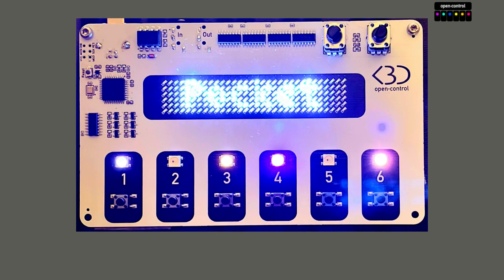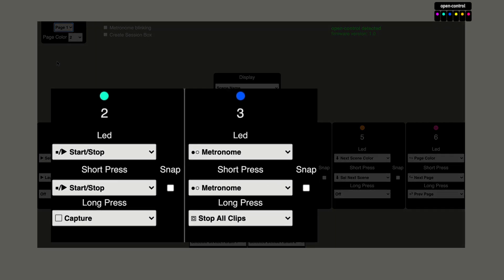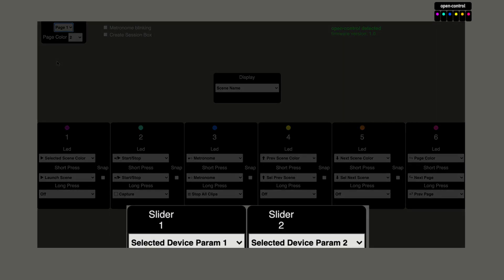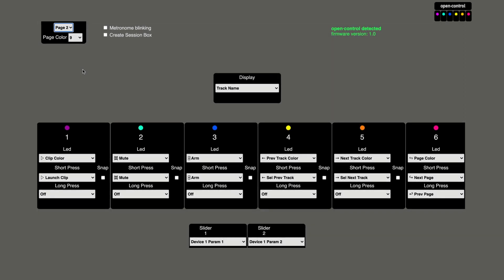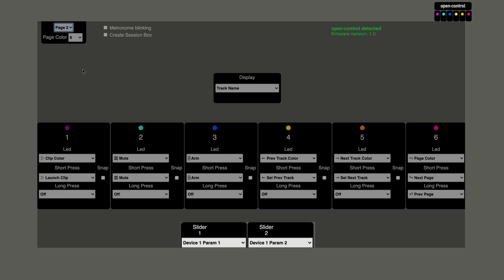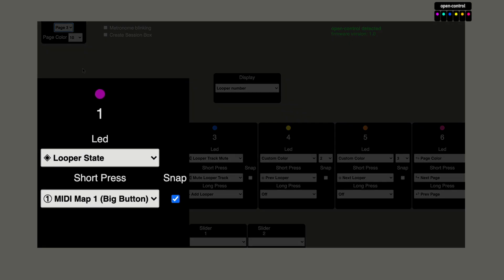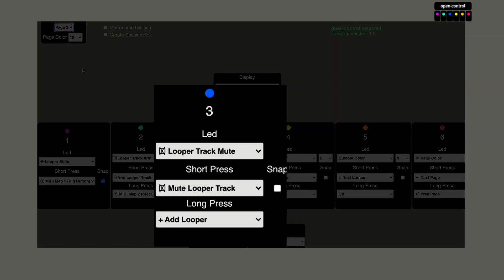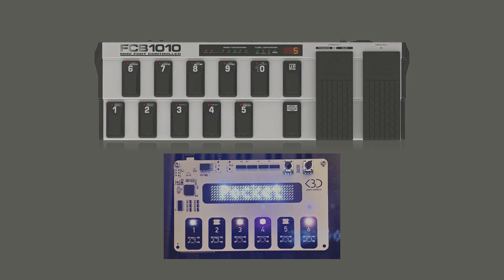open·control demo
This video shows open·control in action.

0:00 open·control Page 1 configuration
0:50 Page 2 configuration
1:36 Page 3 configuration
2:34 Demo starts